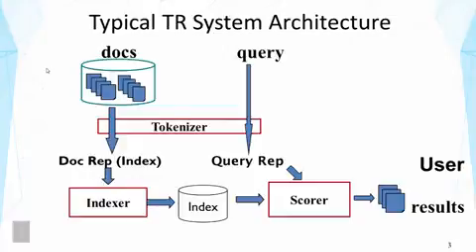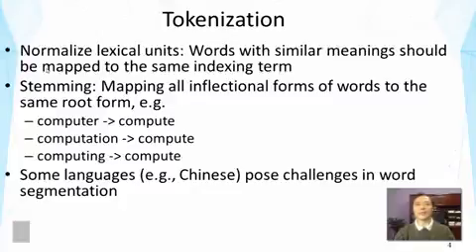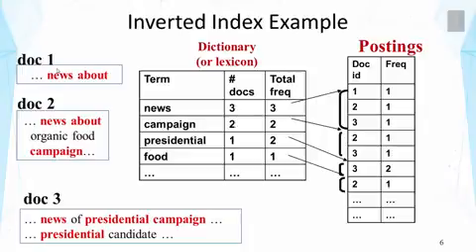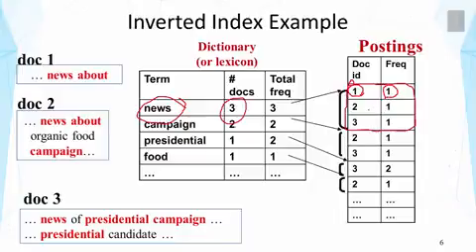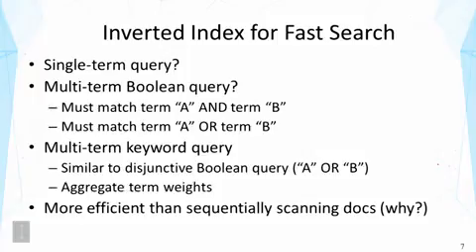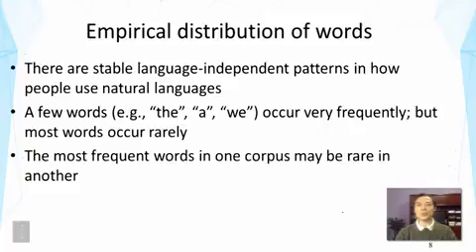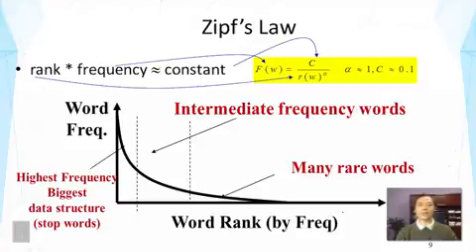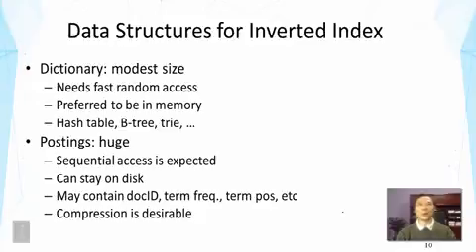DATA MINING 2 Text Retrieval and Search Engines Lesson 2 4 Implementation of TR Systems